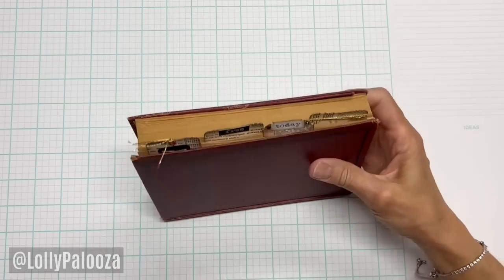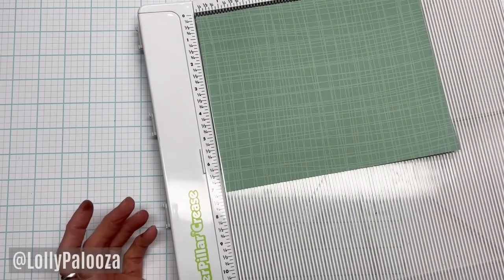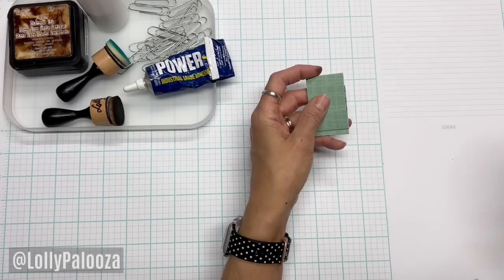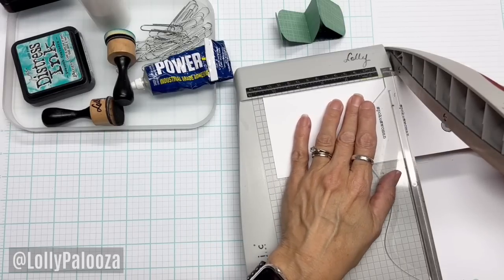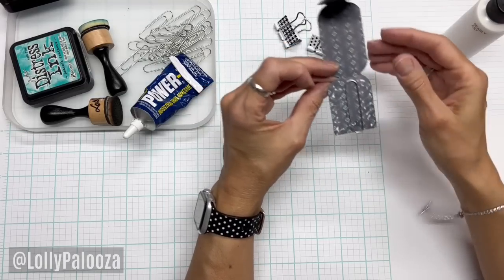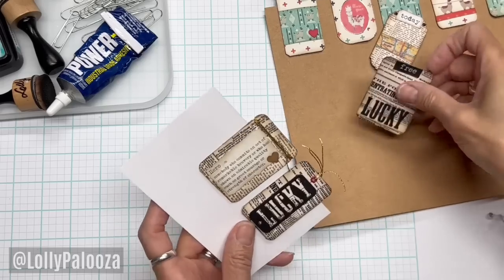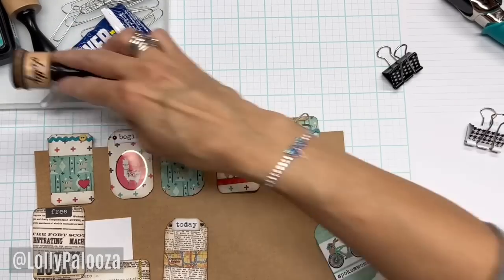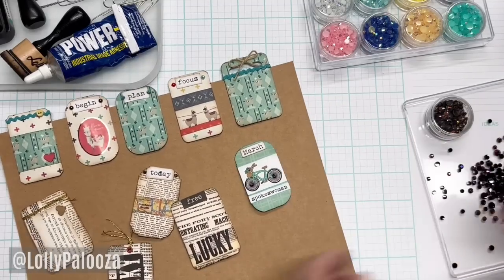Hidden Paper Clip TABS / Fun, Movable Tabs for Your Books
I came up with this method of covered, hidden paper clip tabs after being inspired by this video from @sparkbirdstudios

Scoring:  2", 4 1/2", 8 1/4"; flip over, then 6 1/2"

*jumbo clips

*Bearly Art Glue

*Zip Dry

*Neenah cardstock

*Corner Chomper

*Small angle chomper

*Deco chomper